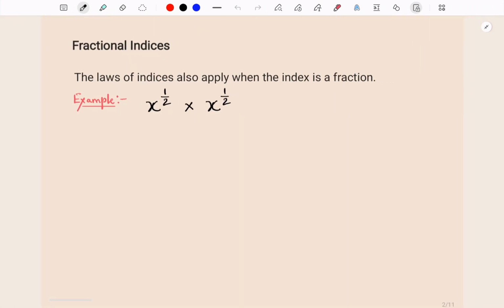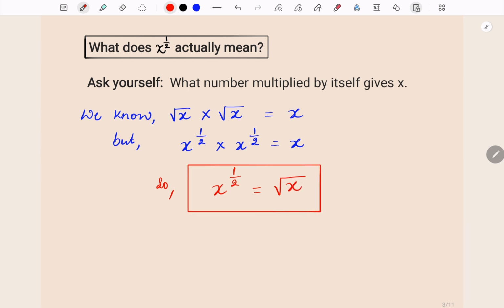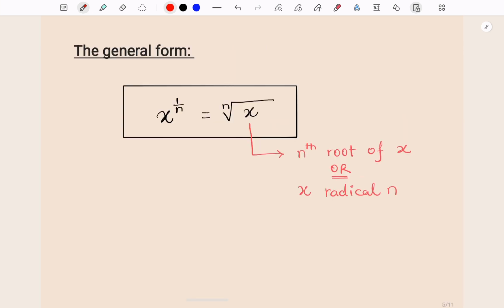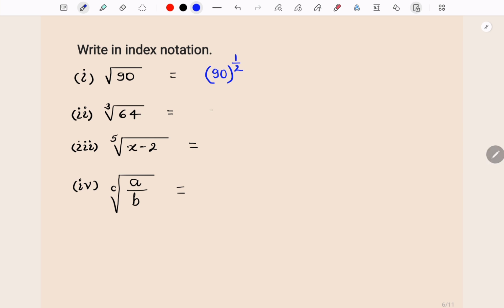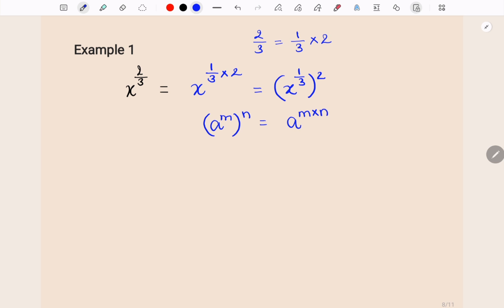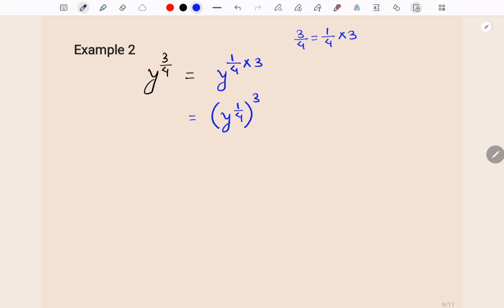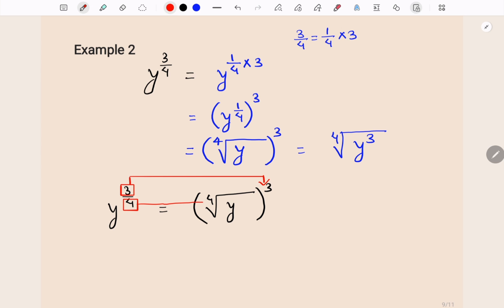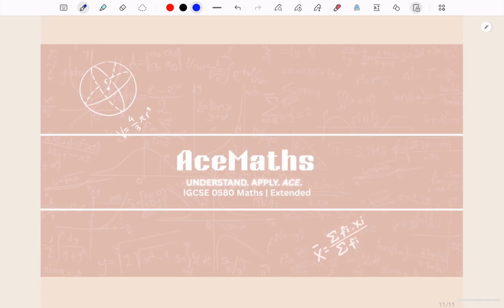Fractional Indices Explained Clearly | IGCSE Maths 0580 Extended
In this video, we explain Fractional Indices step by step for IGCSE Mathematics (0580) Extended.

You will learn:

• What fractional indices mean
• How fractional indices are related to roots
• How to rewrite roots using index notation
• How to work with non-unit fractional indices

This lesson focuses on conceptual understanding, not shortcuts, and is suitable for students preparing for IGCSE Extended exams.

📌 Important rule to remember:
The denominator tells you the root, and the numerator tells you the power.

👉 After watching this video, you should be ready to attempt exam-style questions on fractional indices.